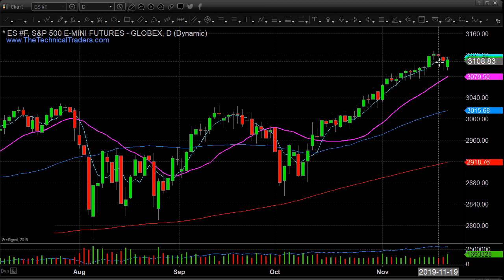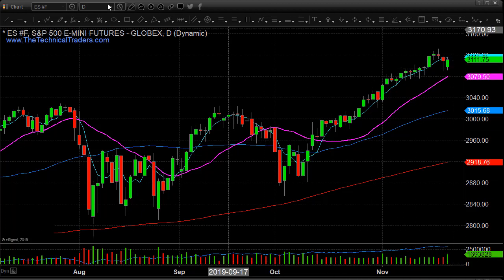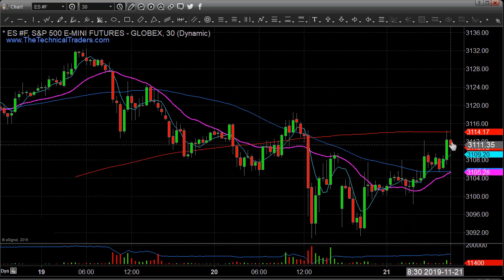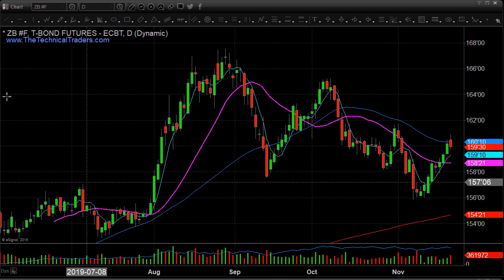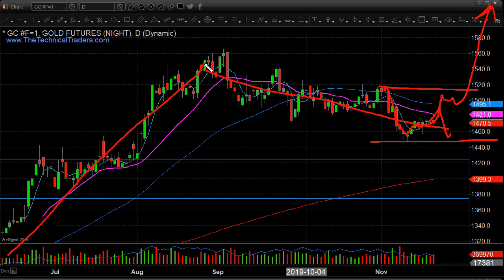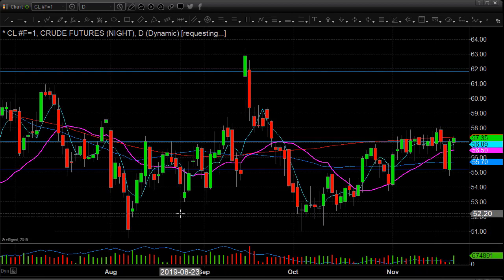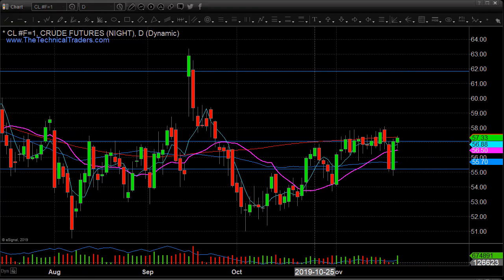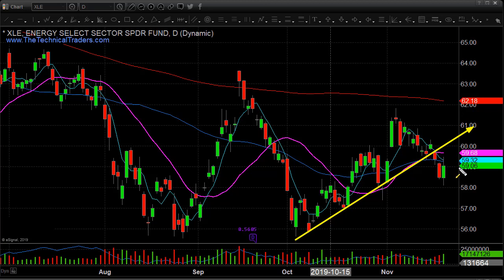Daily Market Forecast - Nov 21 2019